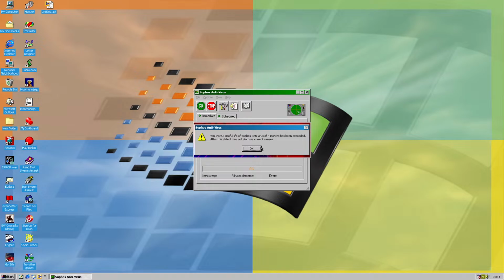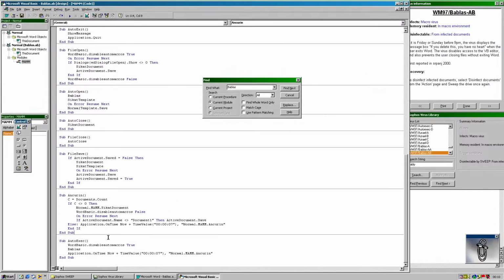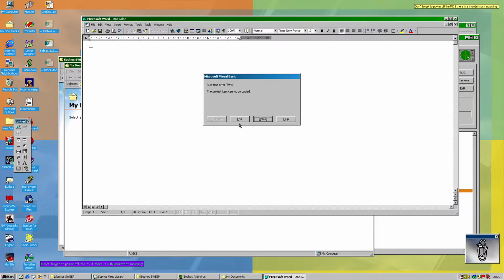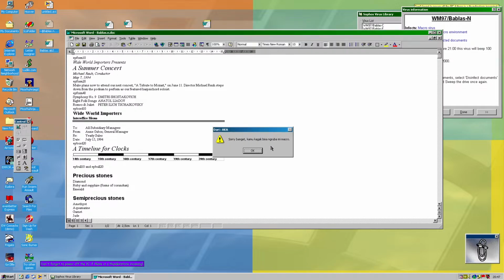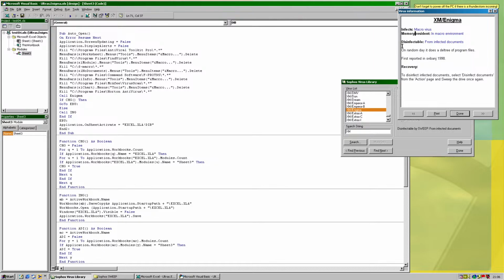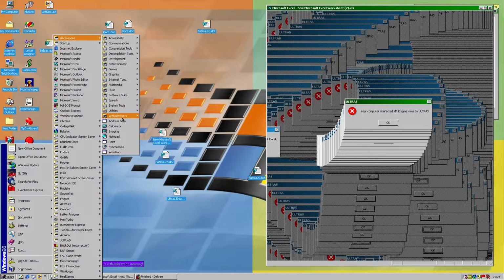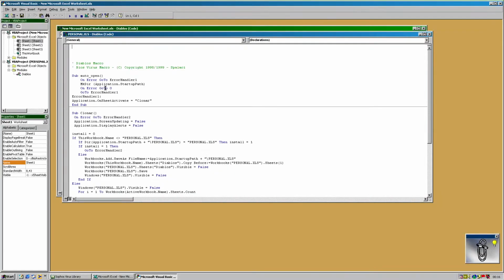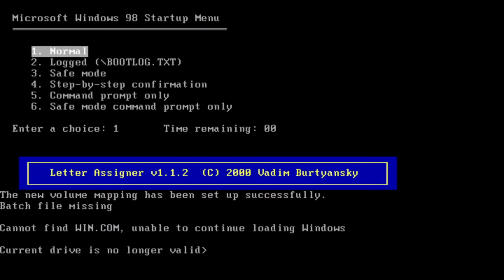Old Malware Experimental Stream